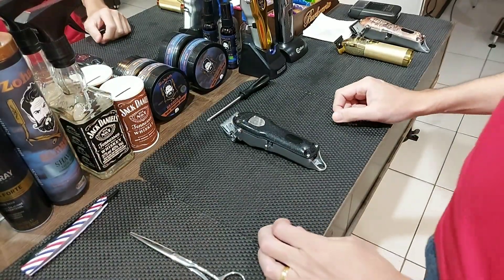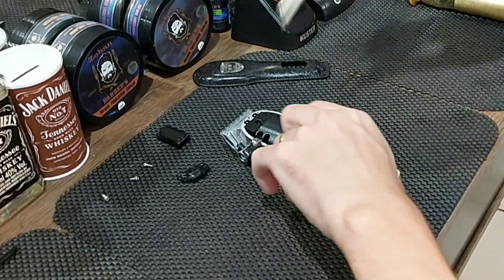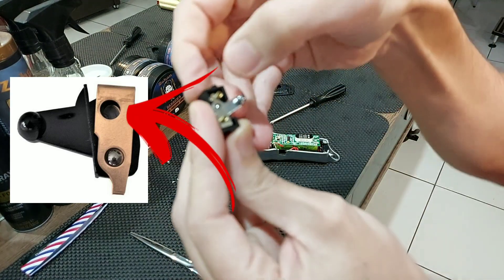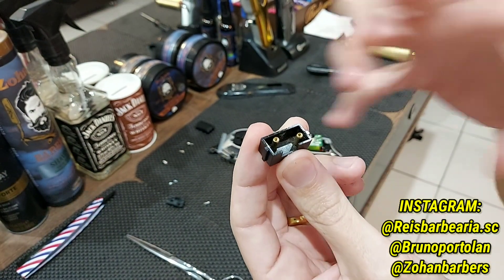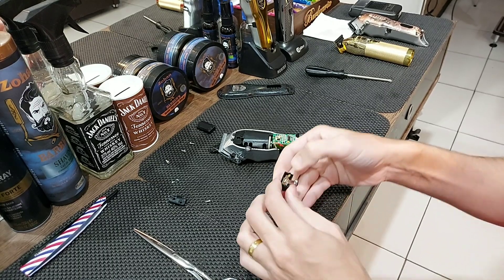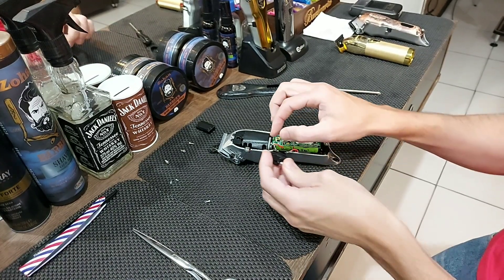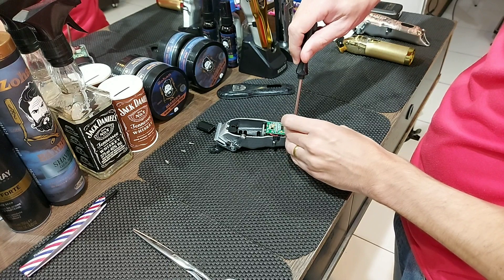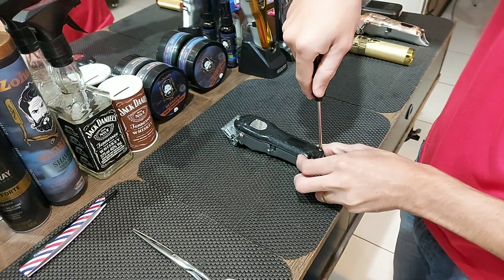PROBLEMA NA CHAVE DA MÁQUINA? APRENDA A RESOLVER! •REI DAS MÁQUINAS•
REISBARBEARIA.SC

ZOHANBARBER'S

BRUNOPORTOLAN

GRUPO BRASIL BARBERS 2

GRUPO DO CANAL + ZOHANBARBERS